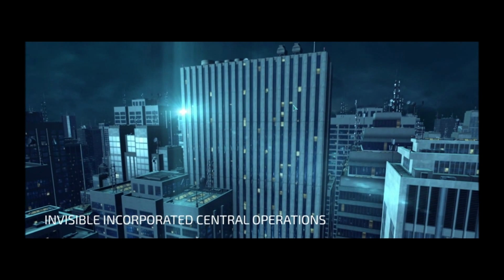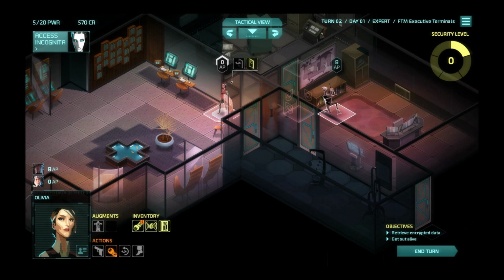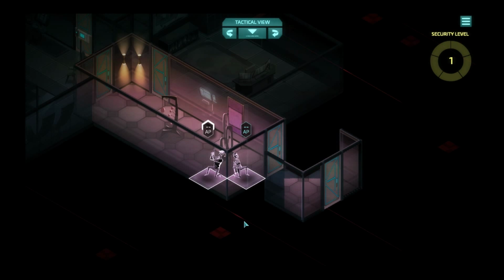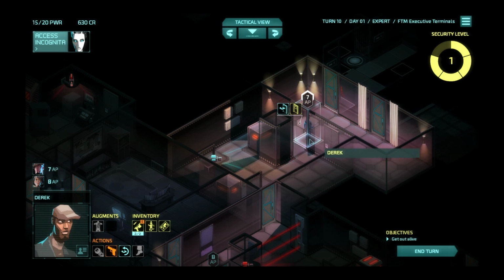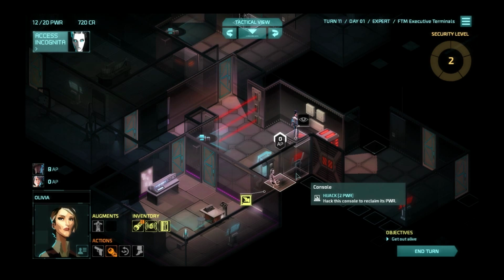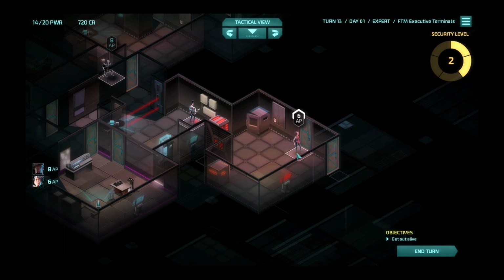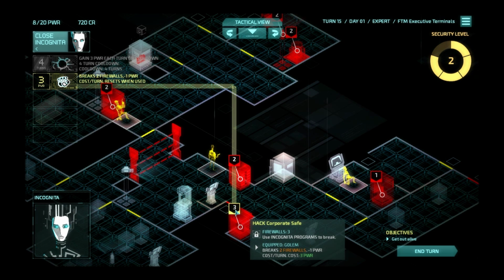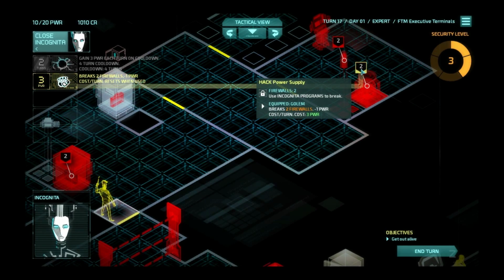Invisible Inc - Contingency Plan DLC - Gameplay/Walkthrough - Part 1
After the update Golem bug we have been forced to restart our playthrough of contingency plan so lets get back on track and make our way to see the extra portion of the story mode after the 72 hours of normal :)